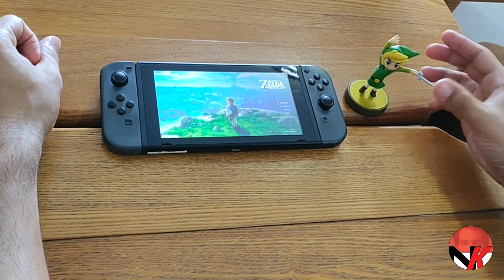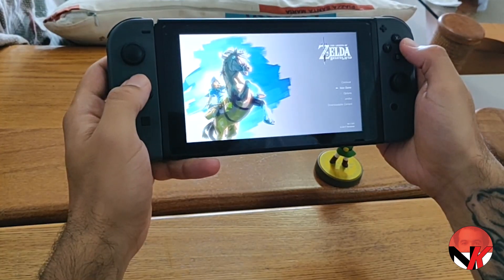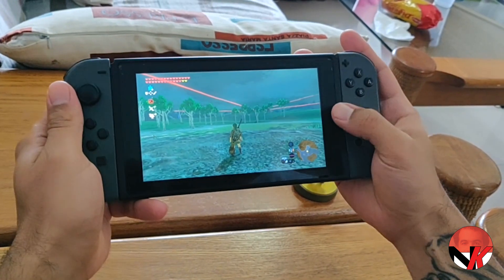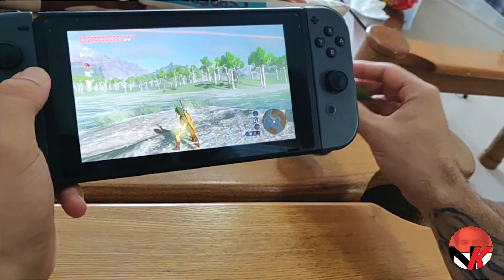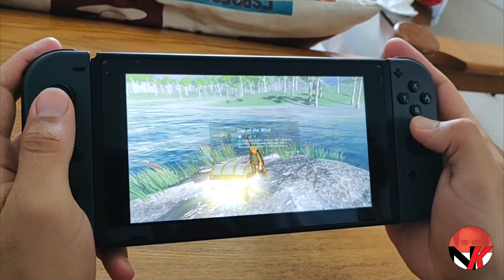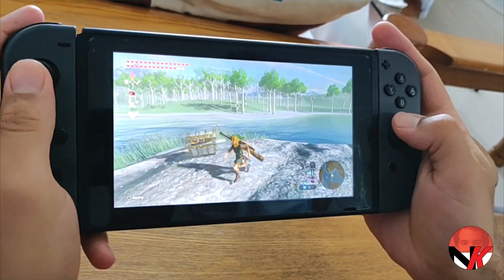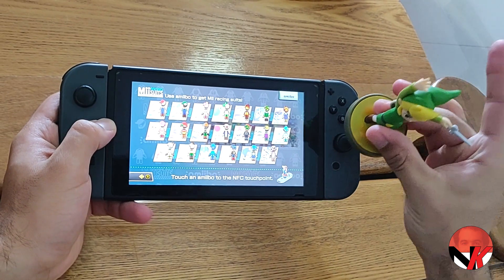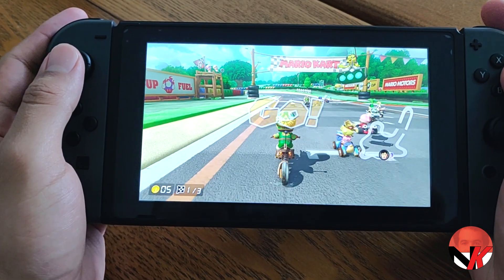Zelda Windwaker Amiibo in Mario Kart 8 Deluxe & Breath of the Wild !!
Let's have a look at Toon Link's Amiibo functionality in The Legend of Zelda - Breath of the Wild, my perhaps all-time favorite game! and in Mario Kart Deluxe!

Let me know if you own any Amiibo and if so which, and are you planning on picking this one up?

Have a look over at this amazing online shop in Shanghai and get yourself a cool Amiibo or LABO kit!

Please be sure to follow me on Twitter, as I cover all the latest and greatest in the world of video gaming on the Nintendo Switch through reviews, previews, unboxings, giveaways, and let's stay in touch!